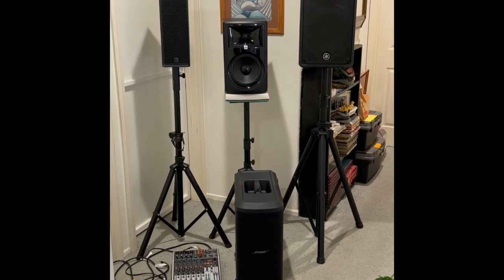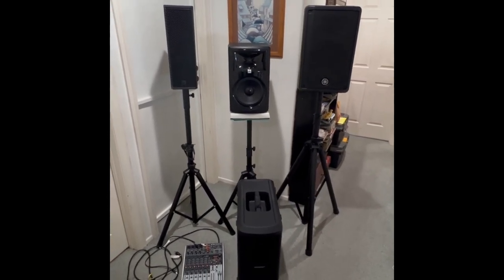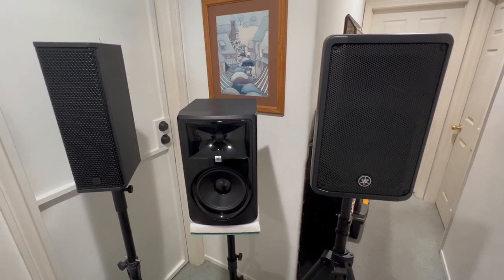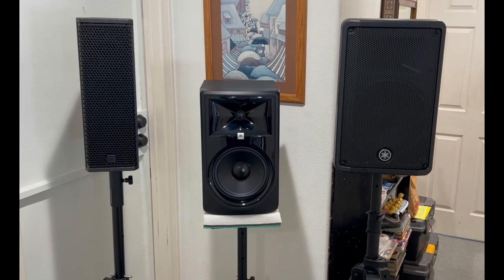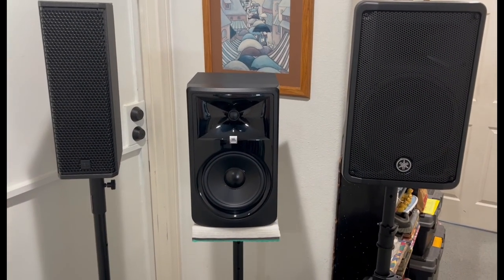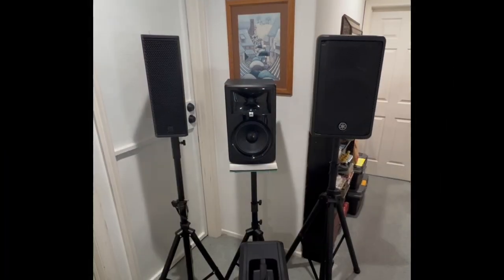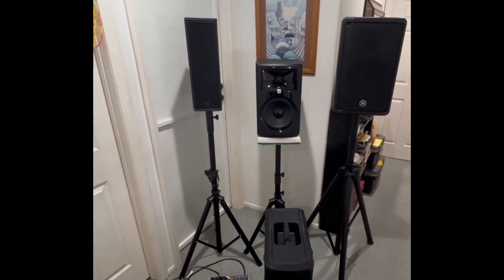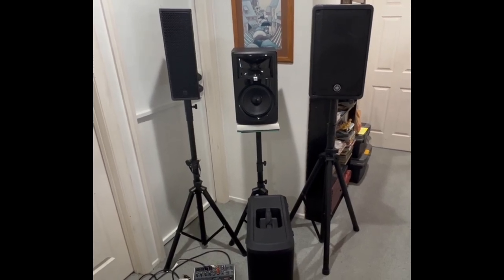My "Second Best" Audiophile/Hybrid PA, RCF TT515-A, Yamaha DBR10, JBL308 MKII, Bose Sub1, Mixer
Can a Hybrid PA/Studio Monitor set up compete with an Audiophile system?
WARNING: Placing a system like this in the home, is for the brave hearted only!
Extremely low WAF, on a scale of 1-10 rates a 1 :(
If you like to listen to music at near live levels with extreme clarity, this is the system for you!
Suitable for: Head bangers, rockers, drummers, Hendrix guitar, electronic music